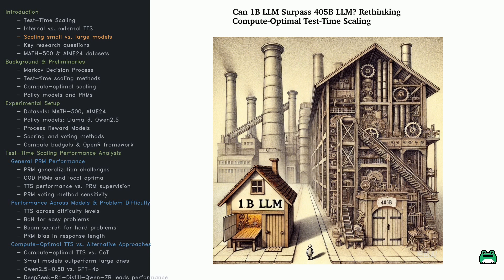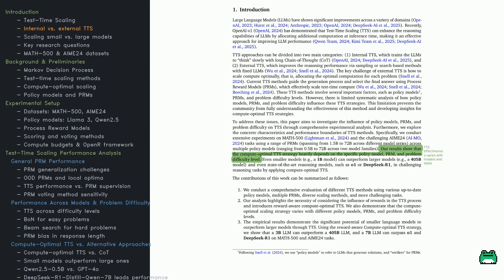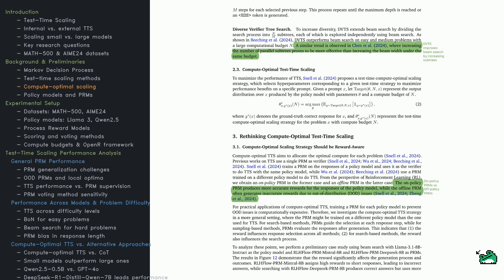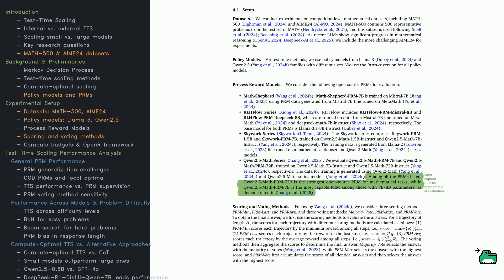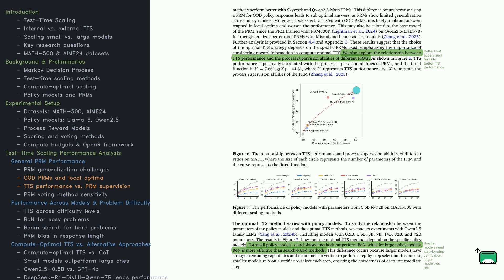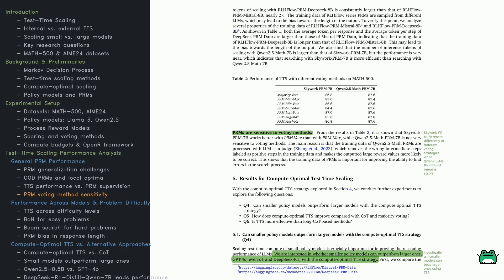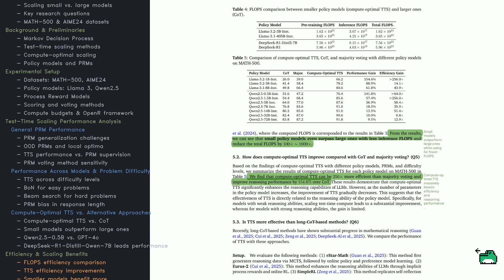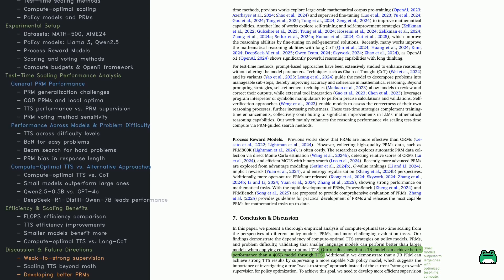Can 1B LLM Surpass 405B LLM? Rethinking Compute-Optimal Test-Time Scaling (Paper Walkthru)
👥Authors: Runze Liu, Junqi Gao, Jian Zhao, Kaiyan Zhang, Xiu Li, Biqing Qi, Wanli Ouyang, Bowen Zhou
🏫Institutes: Shanghai AI Laboratory, Tsinghua University, Harbin Institute of Technology, BUPT

David vs. Goliath: How a 1B Model Outsmarted a 405B Giant!

This study investigates how Test-Time Scaling (TTS) can help smaller language models outperform much larger ones. Unlike prior work, it systematically analyzes the impact of policy models, Process Reward Models (PRMs), and problem difficulty on TTS, revealing that optimized test-time compute strategies allow a 1B model to surpass a 405B model in complex mathematical reasoning tasks.

Want to discover more AI papers like this? 🐸 — Discover Research The Fun Way!